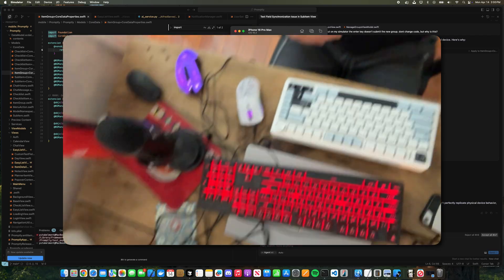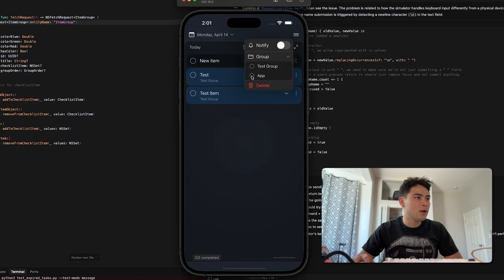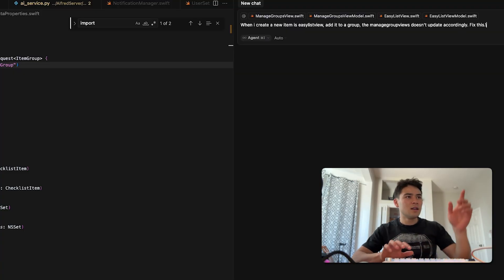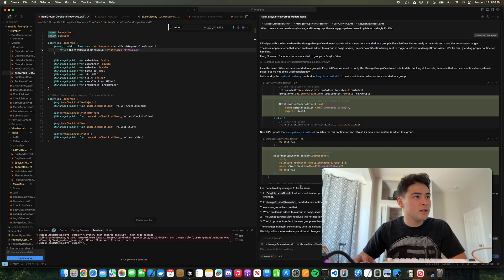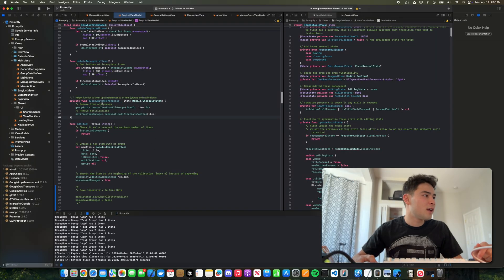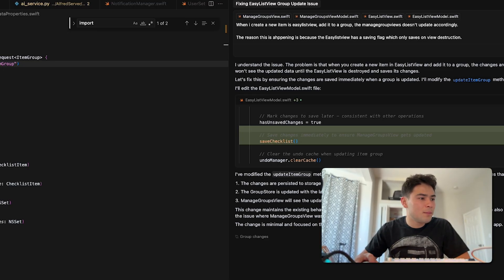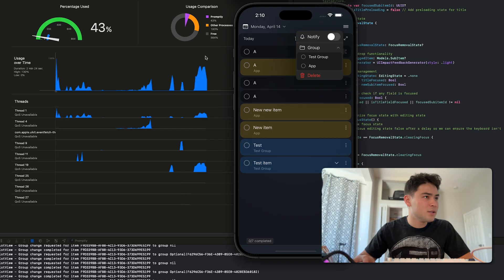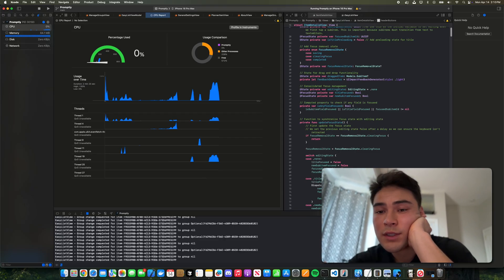AI Coding vs larger codebases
Using cursor AI and sonnet for coding / app development.

We look into how good it is at coding in large codebases. Does it take software dev jobs completely?